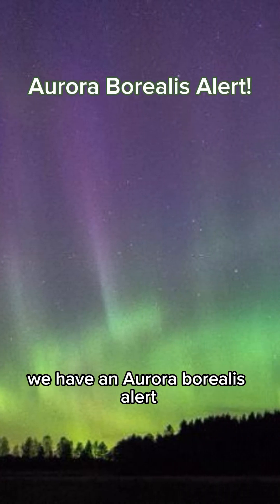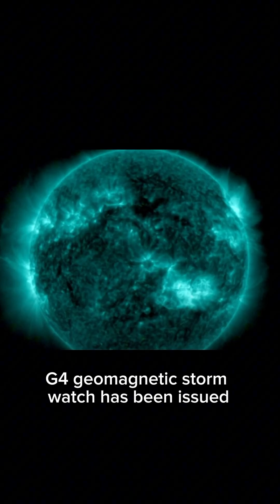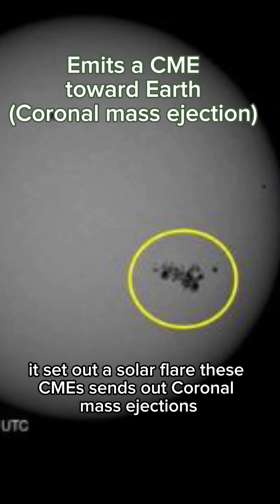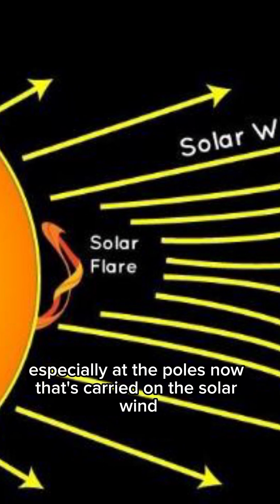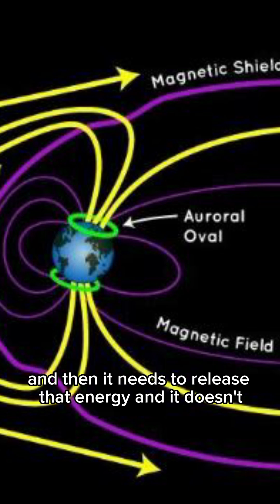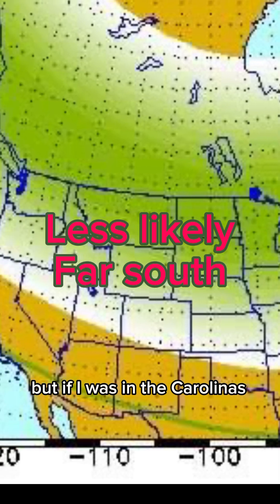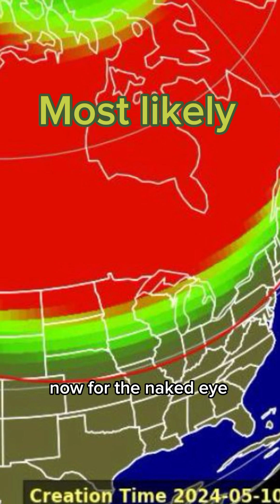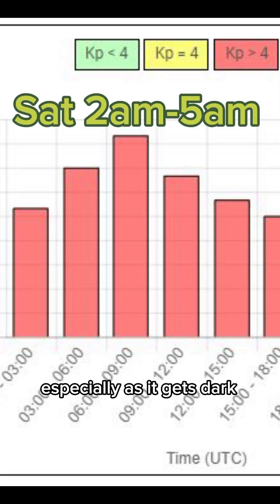Northern Lights Alert!! A geomagnetic storm will bring an Aurora Borealis show for some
An active sunspot has erupted sending large amounts of enrergy, a CME (coronal mass ejection) toward earth!  This has resulted in the G4 magnitude storm that is stornger then anything we have seen in 19 years goign back to 2005.  This means many areas in the northern US will have a good chance of seeing the norhtern lights tonight.  Florida is too far south as usual, but there is a small outside chacne that some long exposure photogrpahy from the pahandle could see it. You won't see it with the naked eye from Tampa.